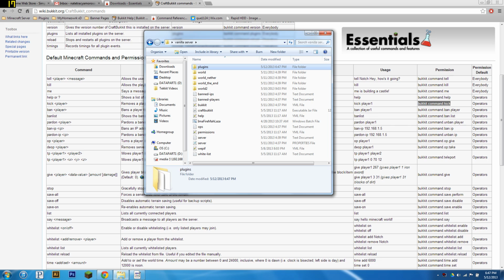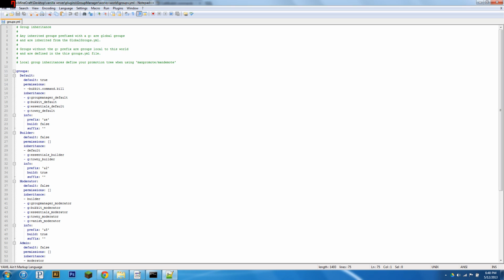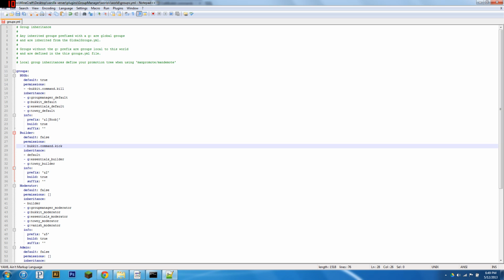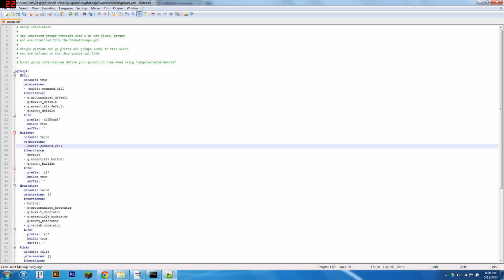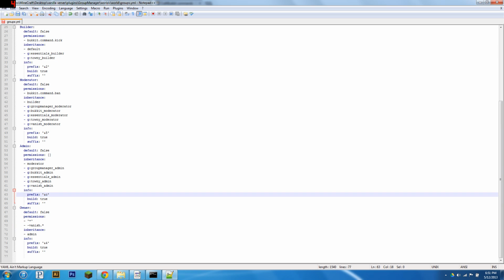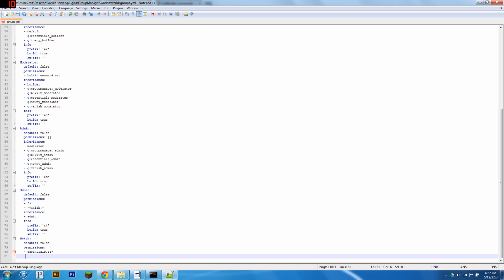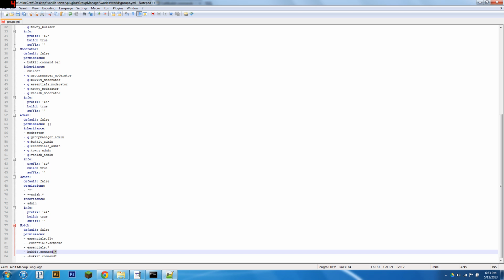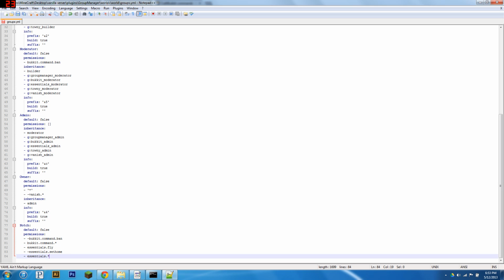Group Manager Tutorials - How to Set Up Permissions and Groups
Here is my tutorial on group manager
and include @Iroh in your post.